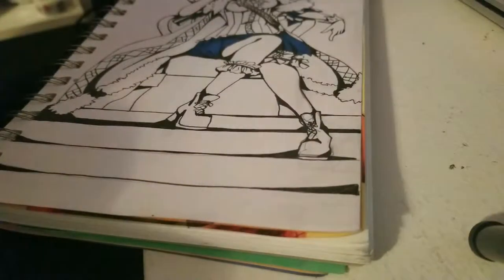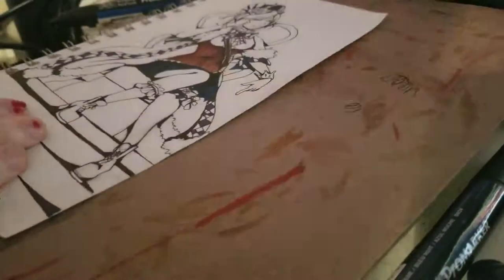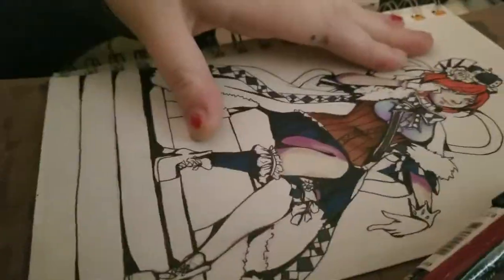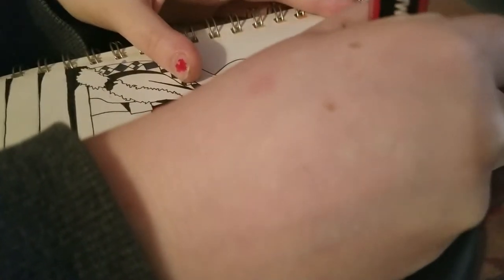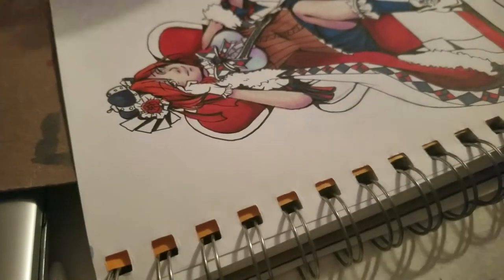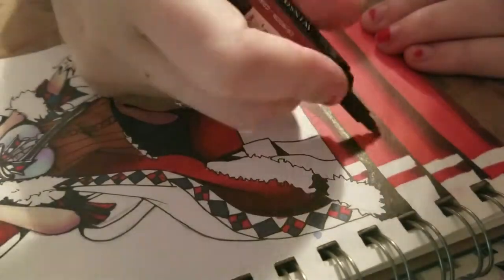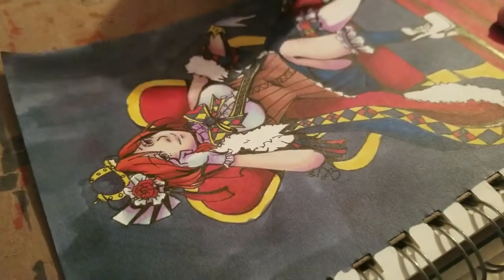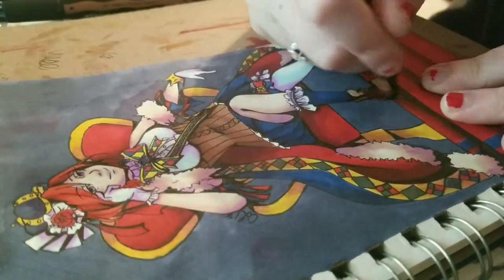How to Copy Like a Pro!!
(With References)

Hey guys!

I'm finally uploading!! Shocker I know, I also updated my endscreen. Enjoy!